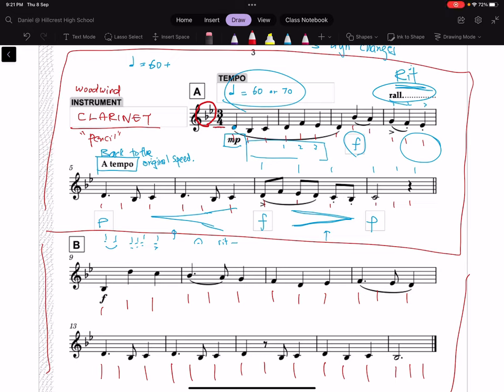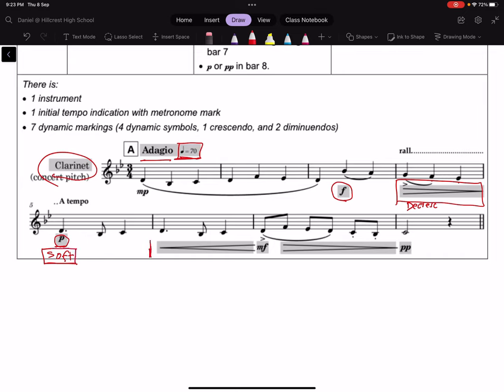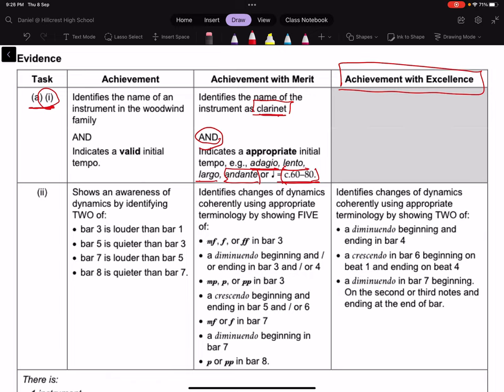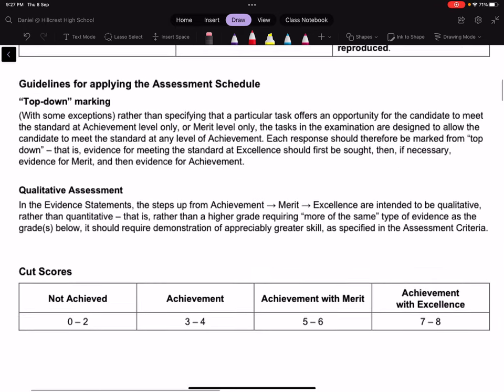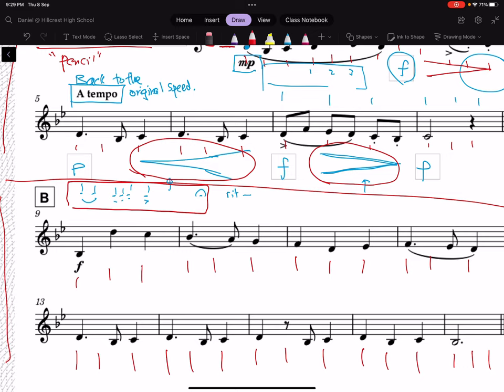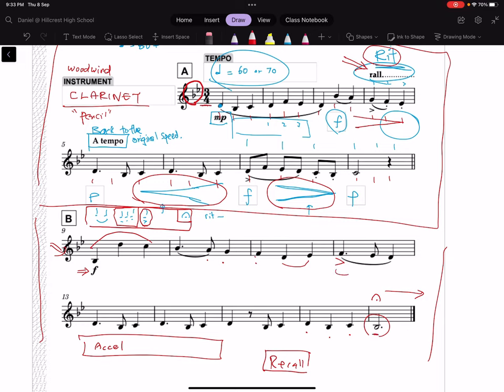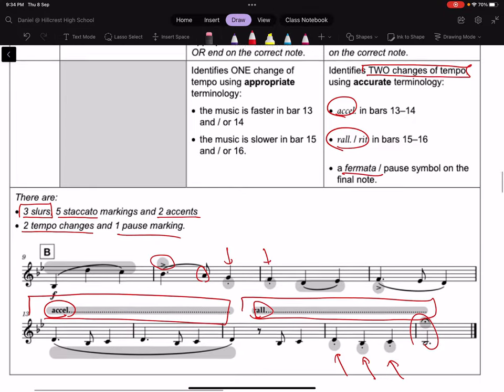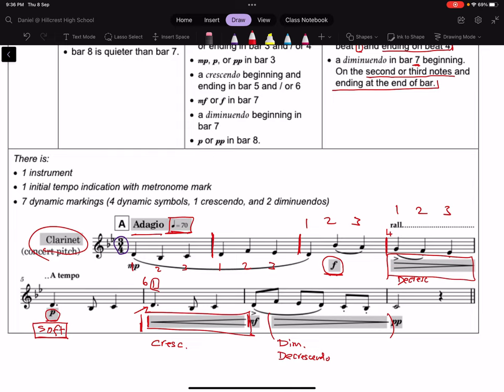Level 1 Aural section A answer. Section B